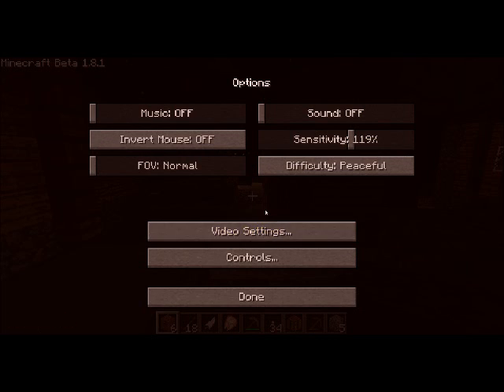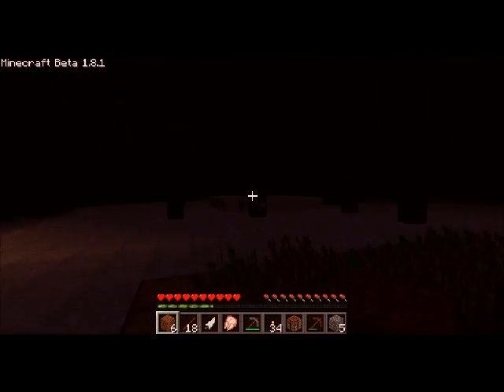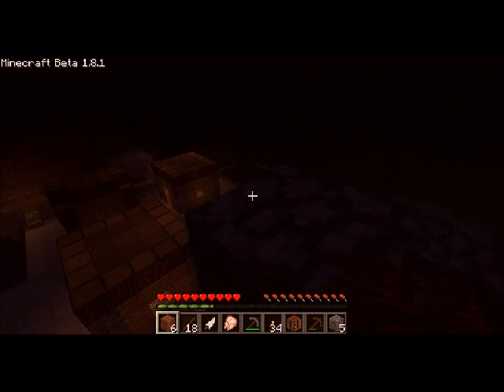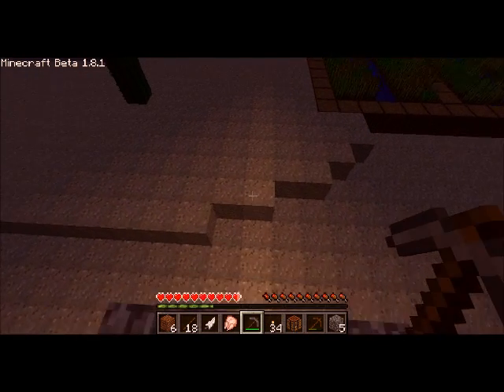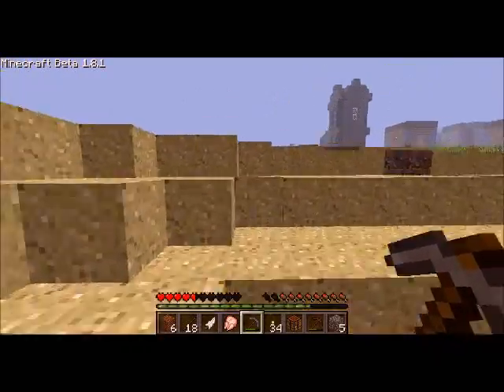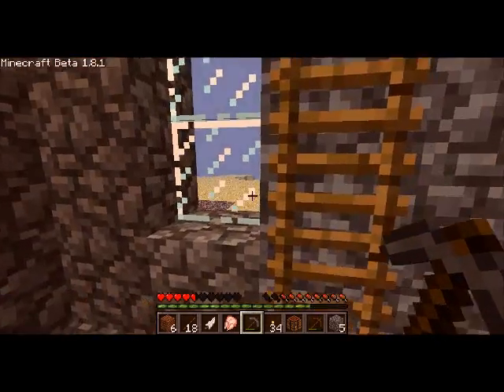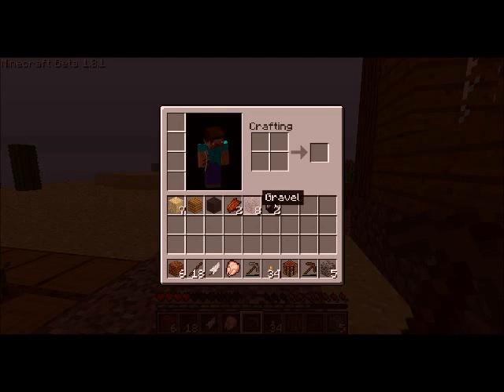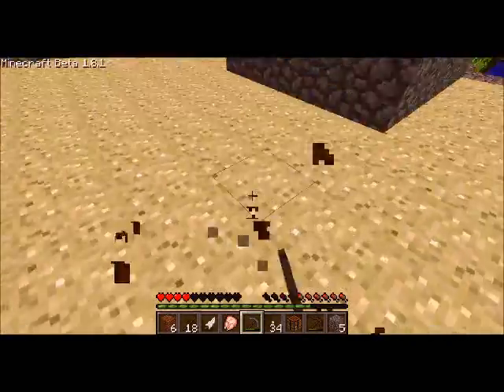Minecraft episode 2 (Village!!)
I found a village enjoy!